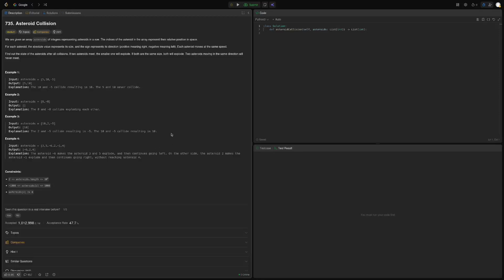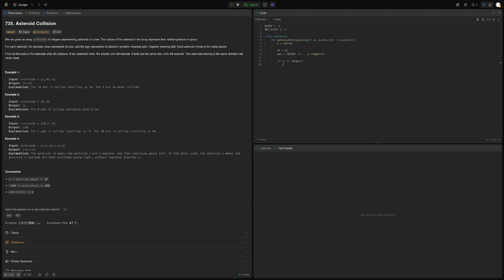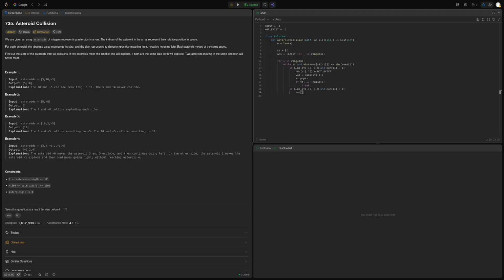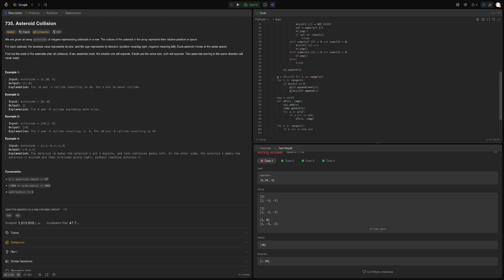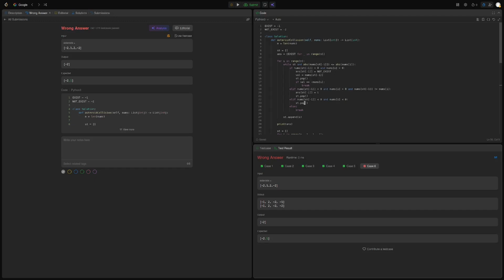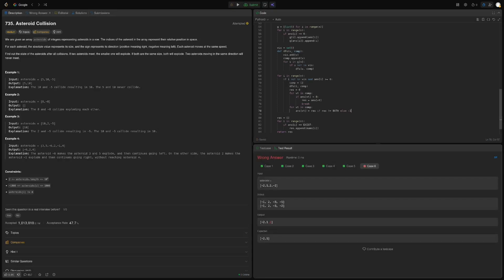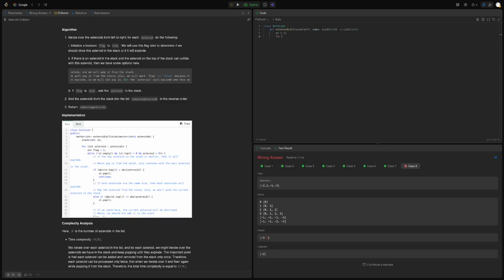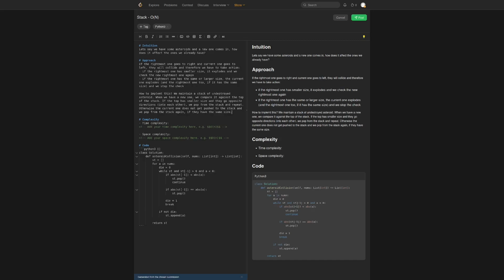Asteroid Collision - Leetcode 735 - Road to FAANG #138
day 138 getting into google :D

pain, sleep never.